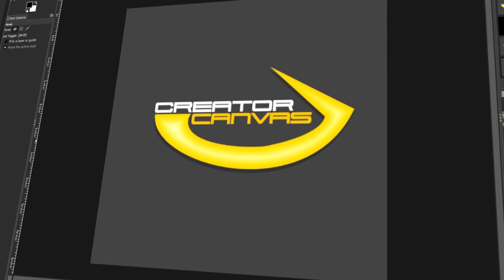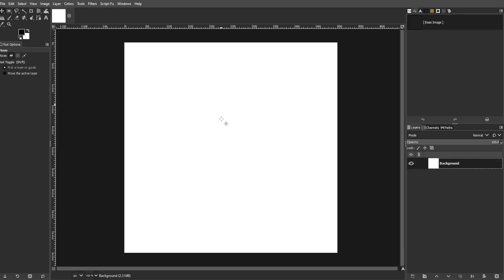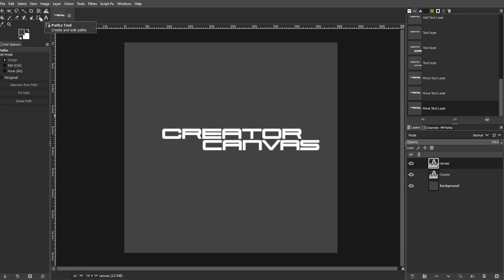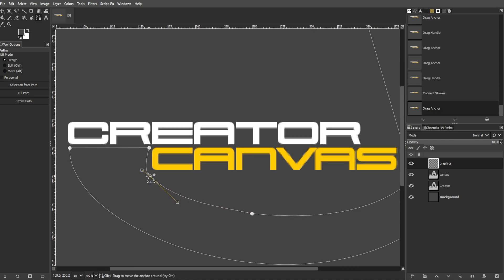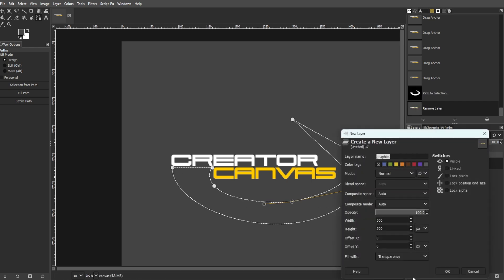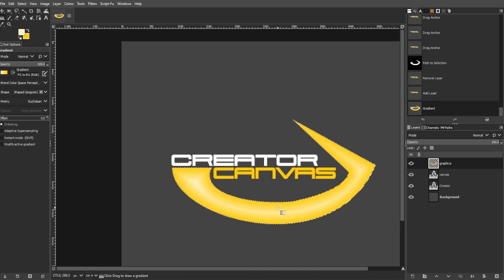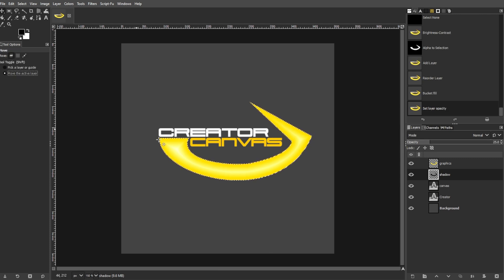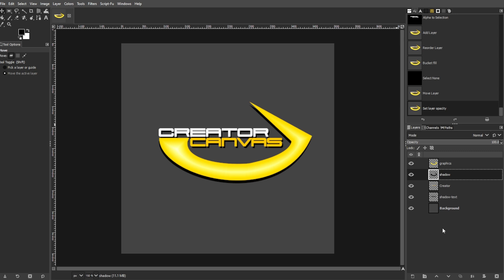How to Create a COMPANY LOGO in GIMP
Learn how to design a professional company logo using GIMP! Creating a logo is crucial for brand identity and recognition. Discover essential design principles, including color theory, typography, and composition, tailored for effective logo creation.